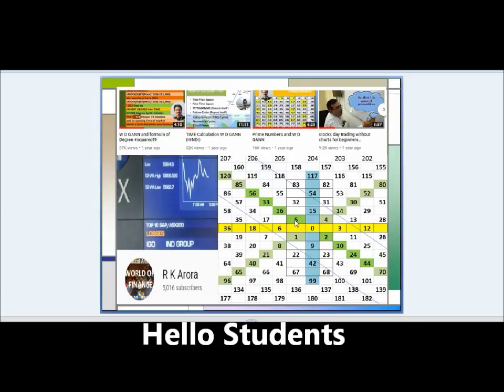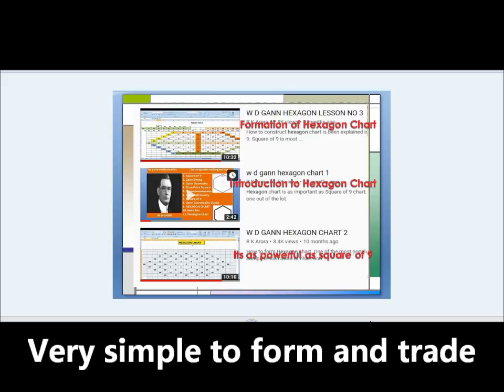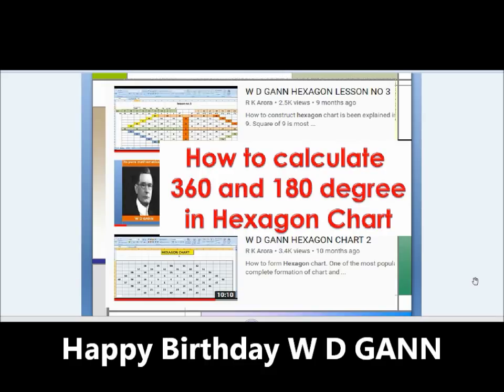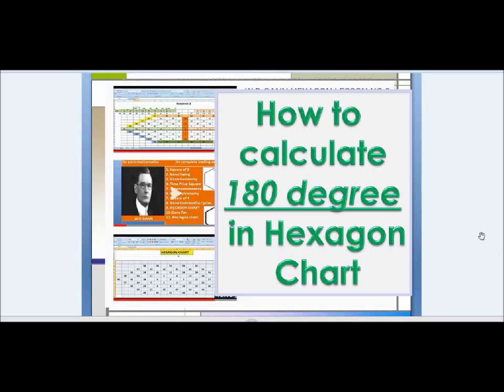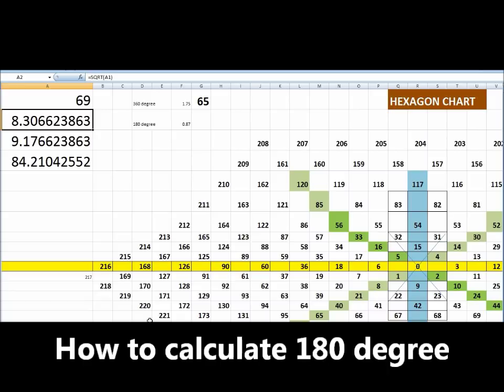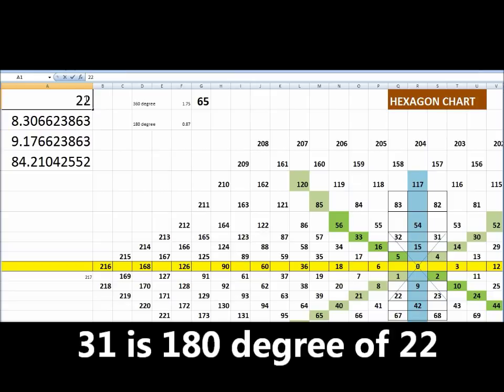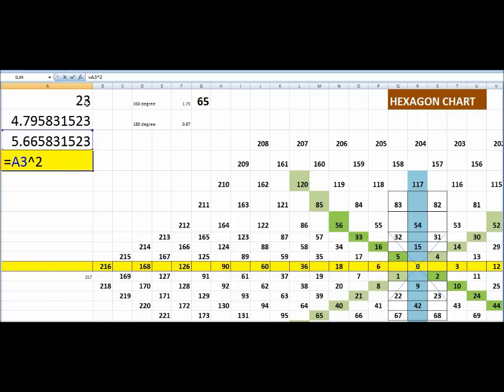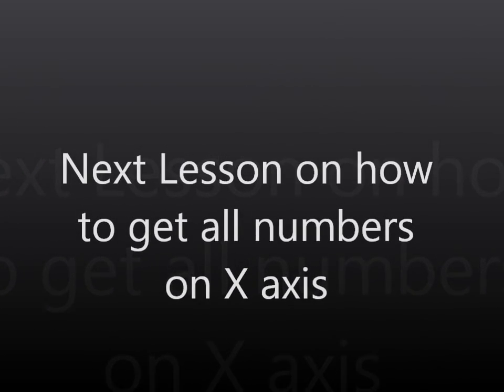CHART Lesson No 5 How to calculate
Gann Hexagon Chart : How to drive 180 degree (opposition) of any number in Hexagon Chart. This video is in continuation to all following videos